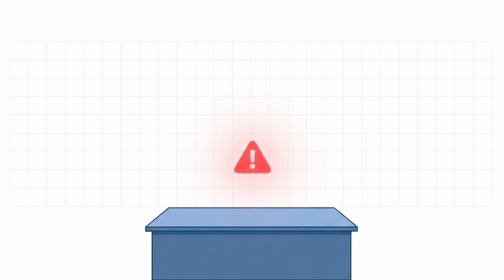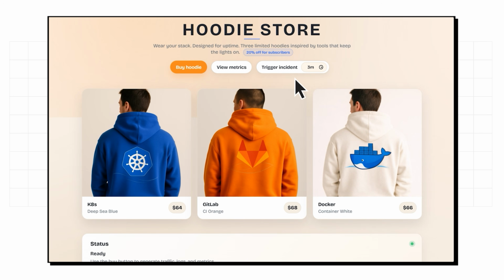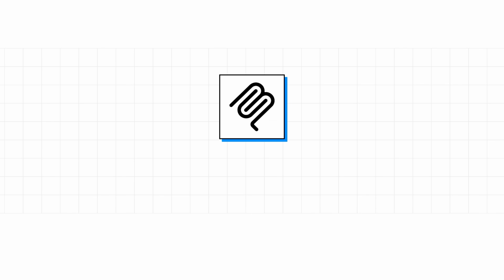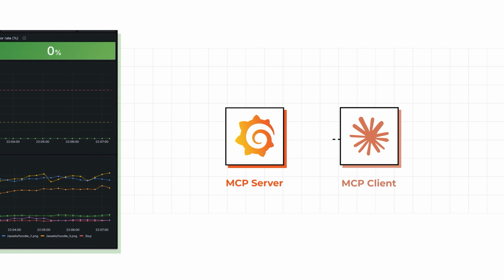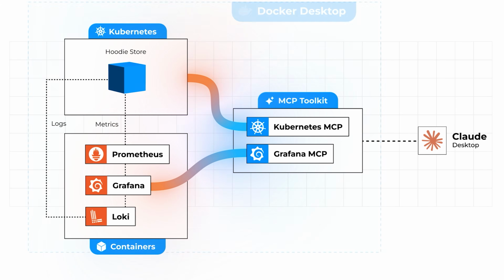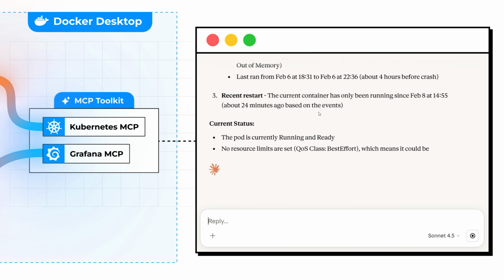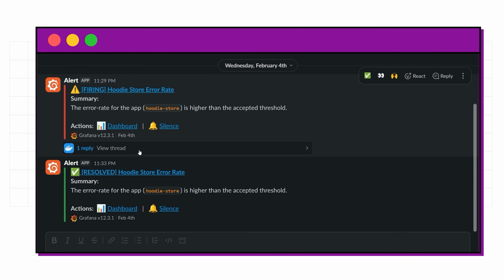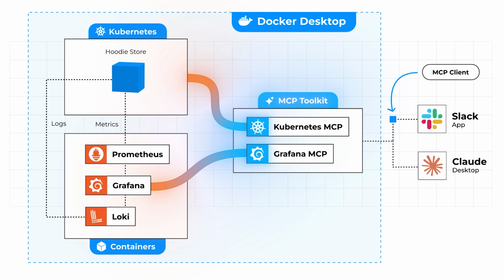Docker MCP Tutorial for DevOps Alerts (2026) | What is MCP? | MCP Servers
🎓 What is MCP and how do MCP servers work? This MCP tutorial walks you through using MCP servers with Docker Desktop to let AI investigate your DevOps alerts automatically, covering Kubernetes, Grafana, Prometheus, and the Docker MCP Toolkit gateway explained with simple visuals.

In this MCP for DevOps guide, you'll see:
How a real hoodie store app deployed in Kubernetes generates metrics, logs, and alerts with OpenTelemetry
How Prometheus, Loki, and Grafana run as containers inside Docker Desktop to monitor everything
What MCP is, how MCP servers and MCP clients work together, and why the standard matters
How the Docker MCP gateway lets you add multiple MCP servers through one single integration instead of configuring each one manually

If you want AI to troubleshoot your alerts using Kubernetes and Grafana MCP servers, this is the place to start.

🎁 Cool Links for You (save for later)

⏱️ Chapters
0:00 Intro
1:08 Exploring Our Application
1:48 Monitoring Stack: Prometheus, Loki & Grafana
2:29 MCPs Explained (Model Context Protocol)
3:21 Docker MCP Toolkit
4:12 Our MCP Use Case with Grafana & Kubernetes
6:41 Closing

👋 About Me
Diego Arias is a Cloud Infrastructure engineer based in Paris. He graduated first in his class in the Networks and Cybersecurity master's program and placed second in his Computer Science master's.
He works full-time in Cloud, Infrastructure in a DevOps environment, and he does motion design in his free time. His goal is to make complex tech concepts easier to understand by turning them into clear, engaging visuals that support better learning and spark curiosity.

Camera: Sony A7C II
Lens: SIGMA 24-70mm f/2.8 DG DN II Art
Audio: DJI Mic 2
Key Light: GVM CRI97
Panels: GVM 800D RGB
Software: Adobe Stack (After Effects, Premier Pro, Illustrator) + Blender for 3D scenes